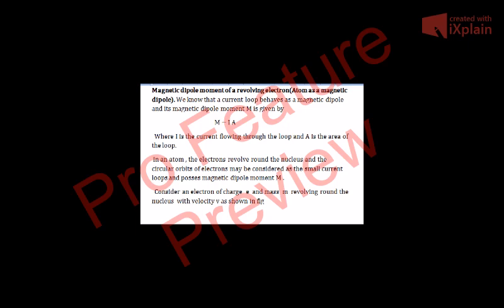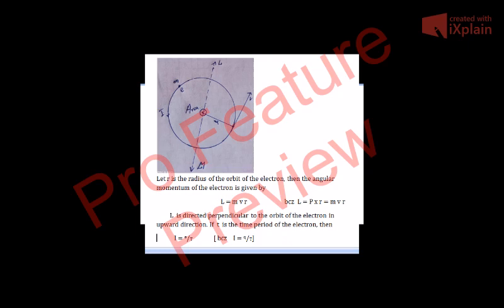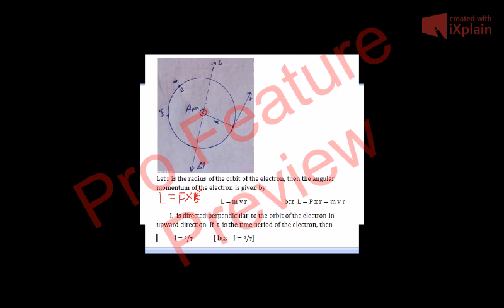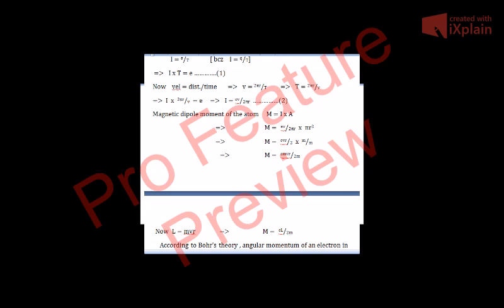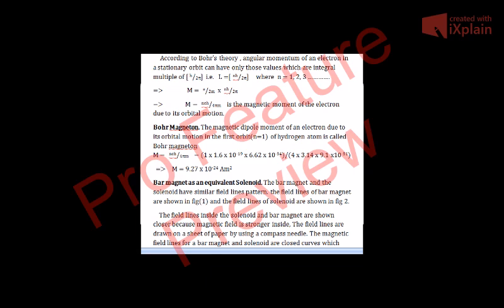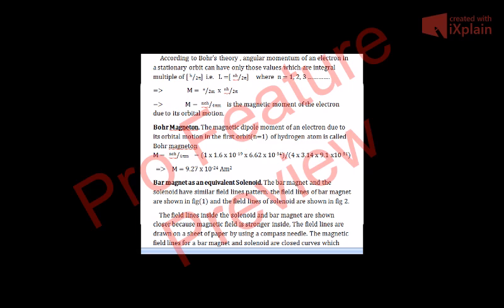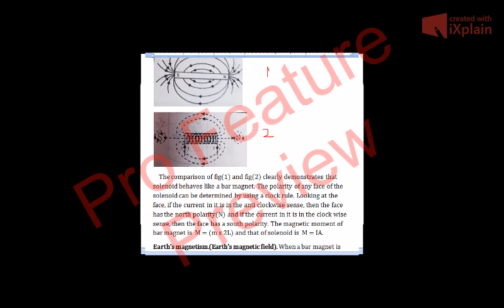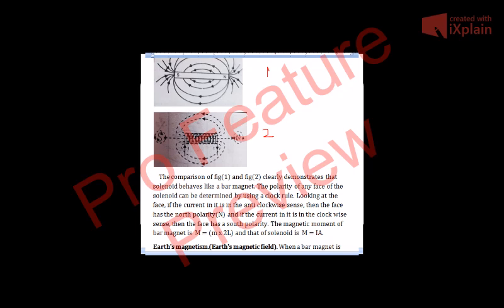Bohr Magnet class 12th Magnetic effects of current